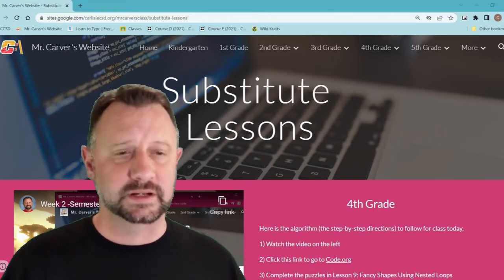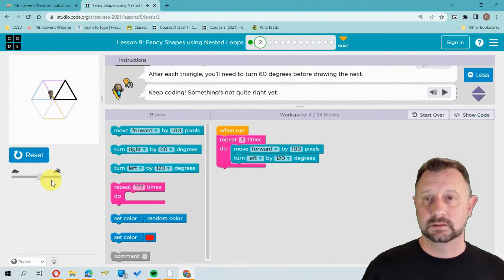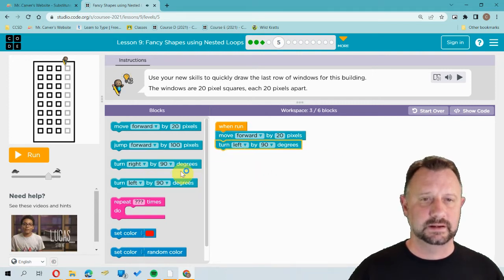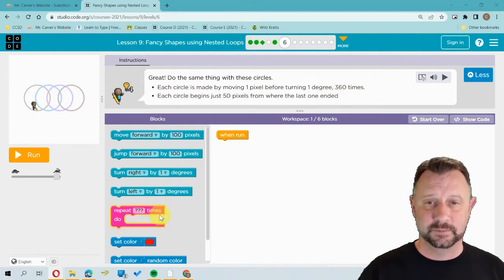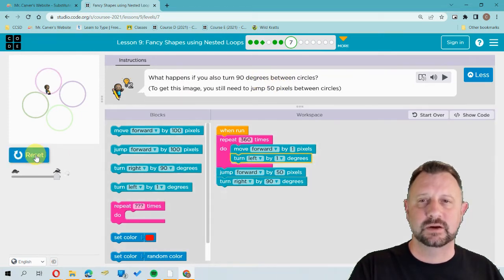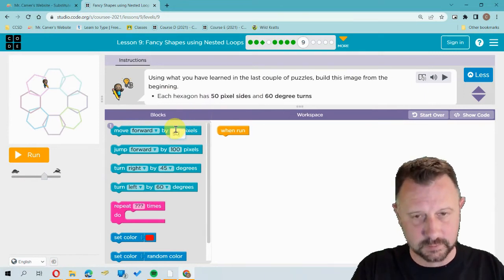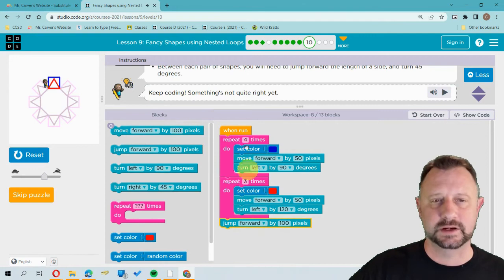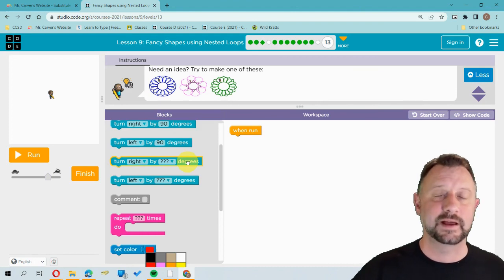4-14-22 4th Grade